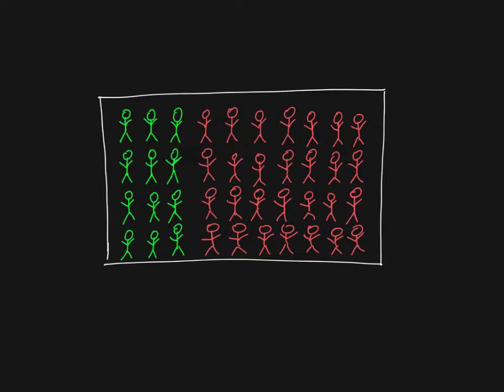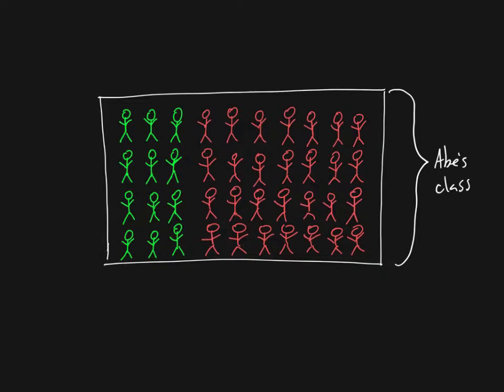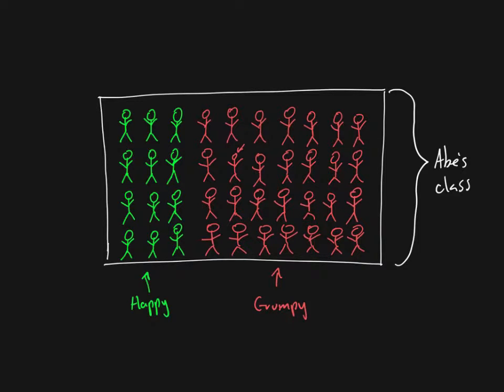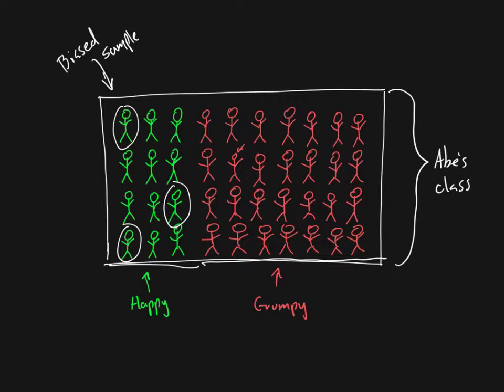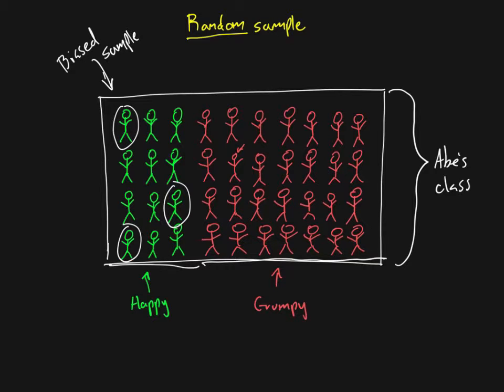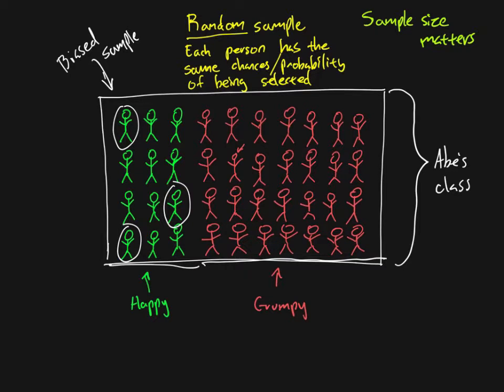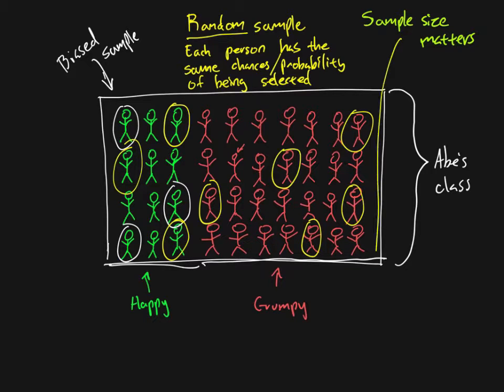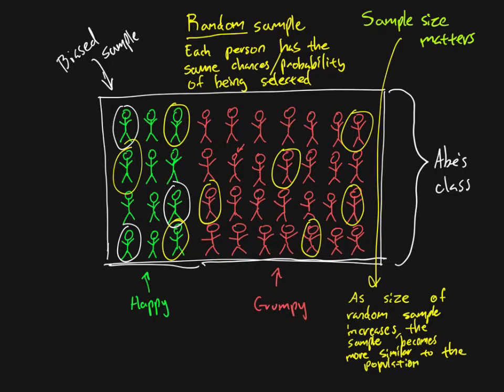Research methods - Chapter 05 - Random samples and sample size